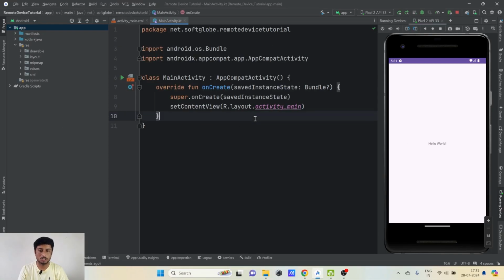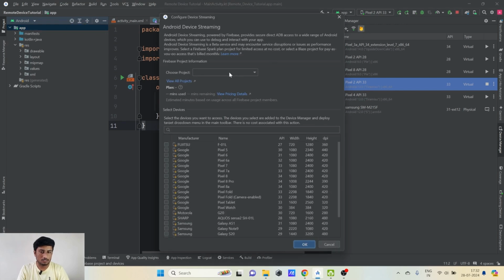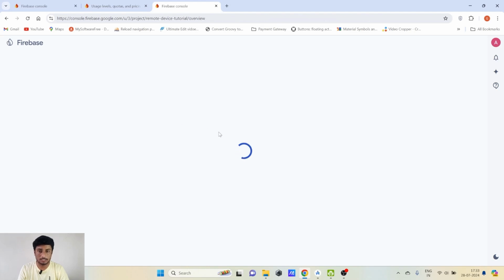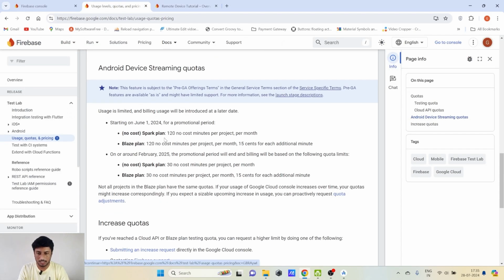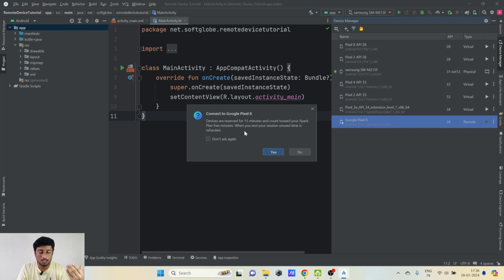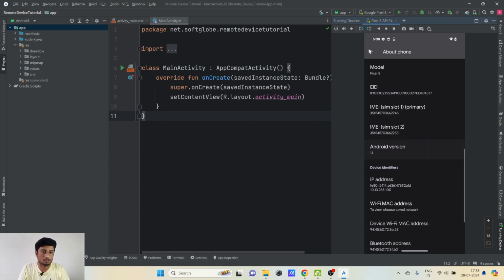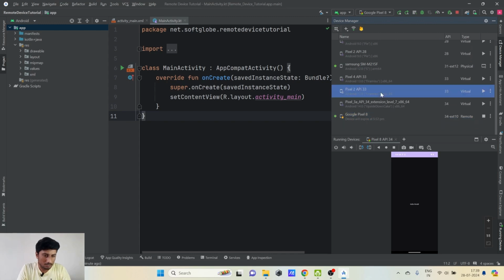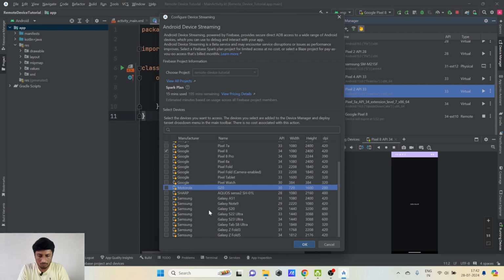How to Run you app on a pool of Real Android devices for FREE!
This video shows how you can use firebase test lab devices and test your app on them for FREE!